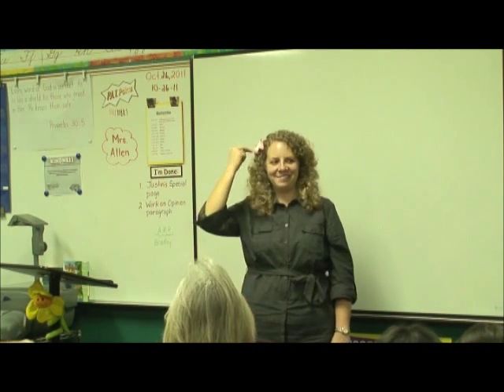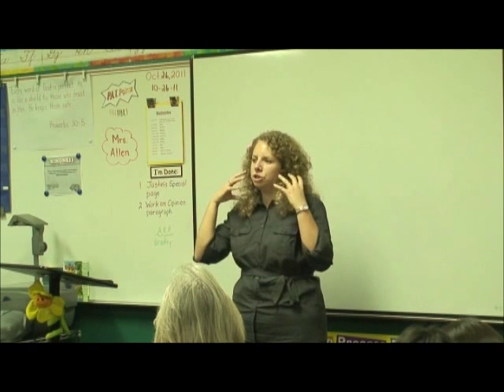American Sign Language Class: Week 3- Practice Sentences From Chapter Two (Review)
In this video I am teaching and having the class practice sentences from what was learned during week two using the vocabulary they have learned thus far. :)